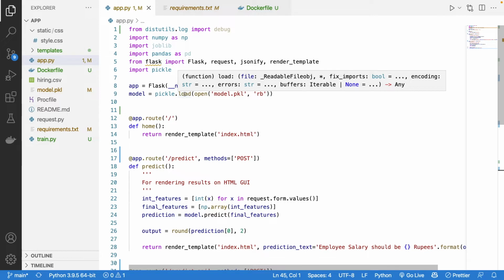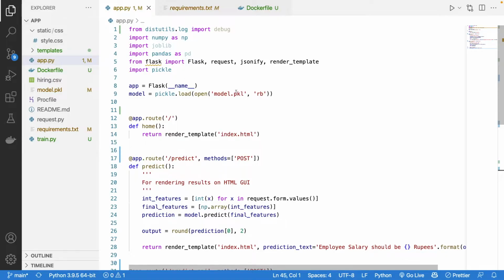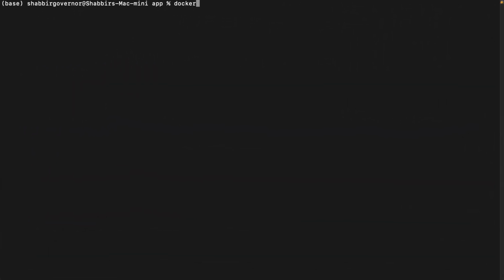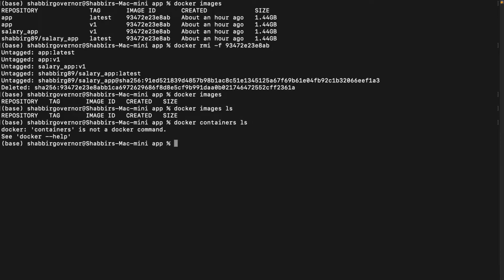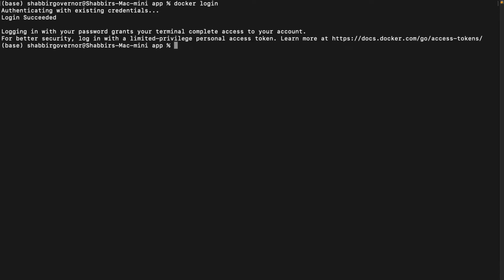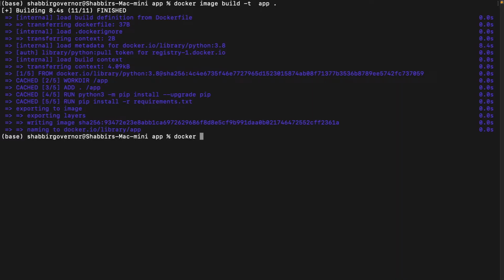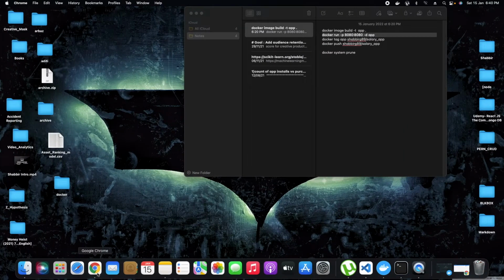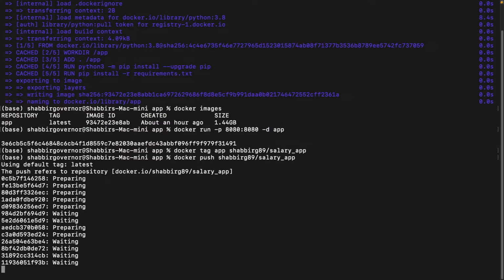Dockerize ML/DL Flask App complete tutorial.